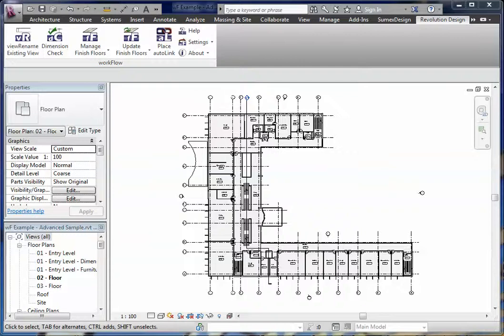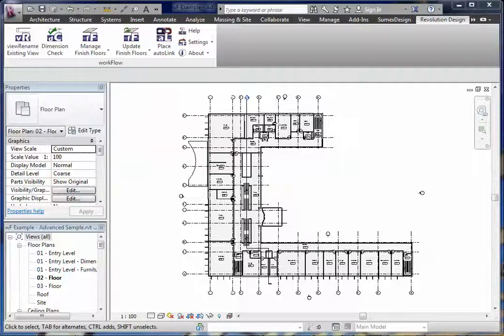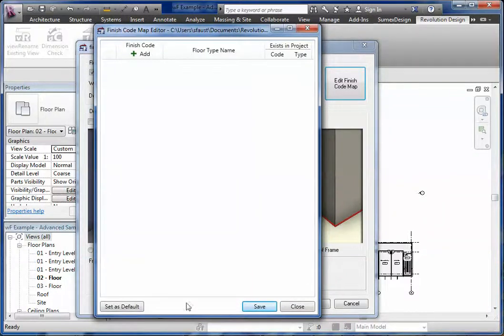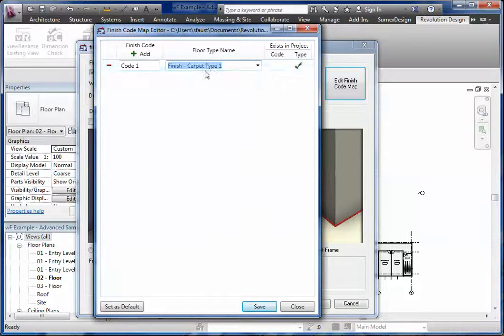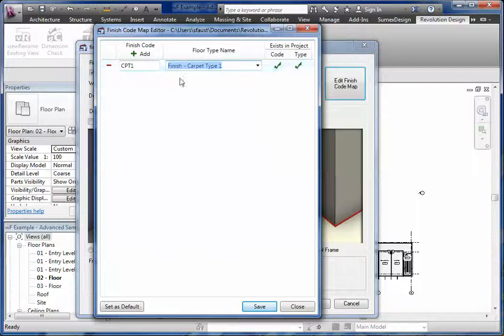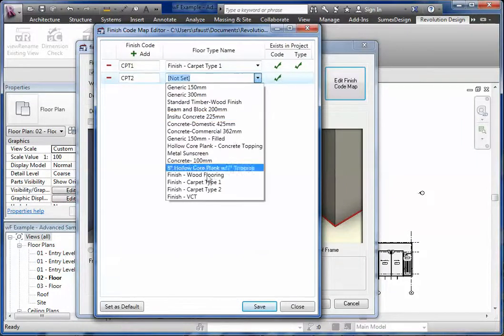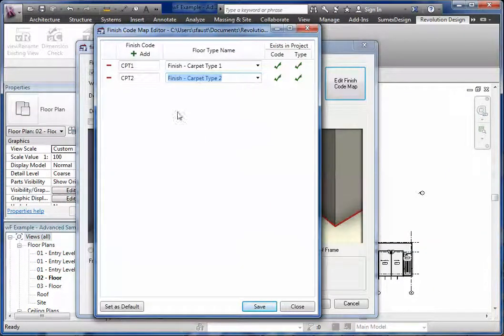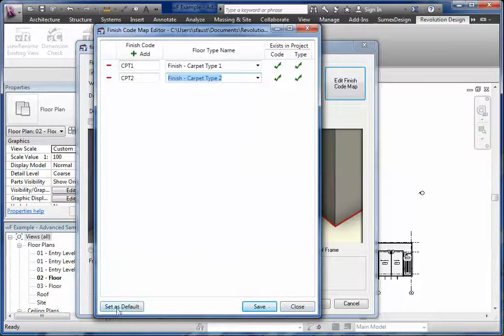finishFloors 3.0 - Code Map